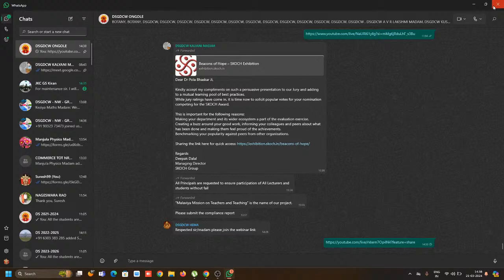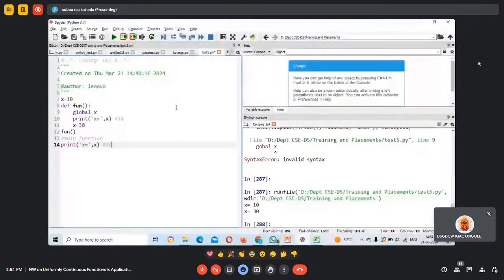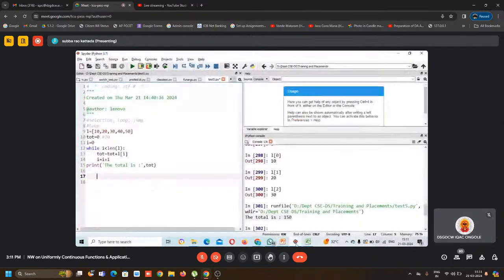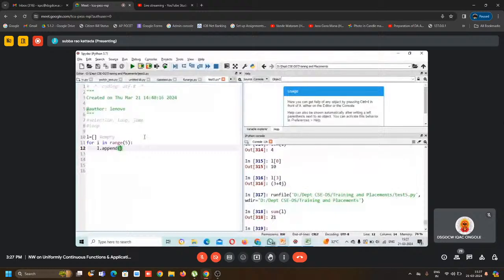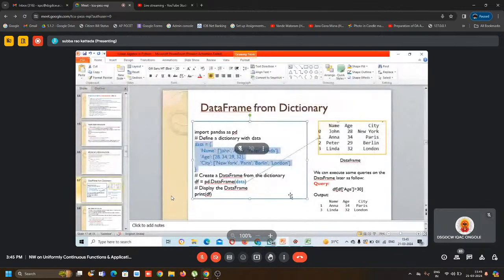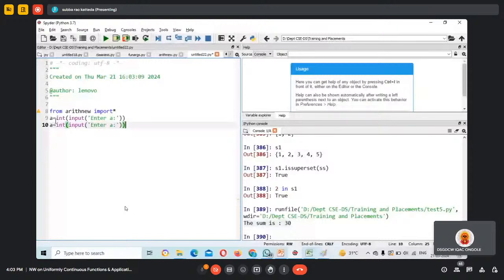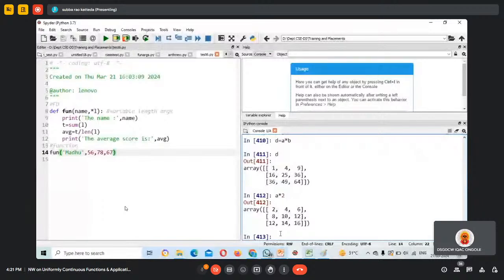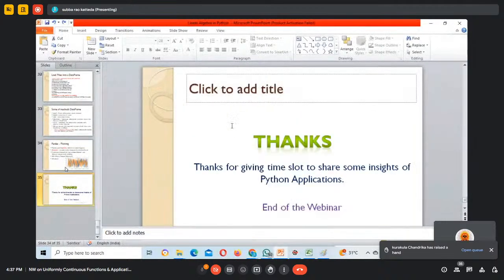Uniformly Continuous Functions & Applications of Python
Dear All,
Greetings from D.S.Govt Degree College for Women, Ongole. A.P. INDIA
We are elated to inform that the "Department of Mathematics, Computer Science Colloboration with IQAC and JKC" are Jointly organizing a National Webinar on "Uniformly Continuous Functions & Applications of Python” on  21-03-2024 from 10:30 am to 12:30 pm and 2:30 pm to 4:30pm , through

Instructions to the participants :
Note: Registration is Free.
 Submission of feedback is Compulsory to get e-certificate for participation.
 Last date for registration before commencement of National Webinar.

Best Wishes
Dr.D.KALYANI
Principal & Chief Organiser
DS Govt Degree College for Women,
Bhagya Nagar, ONGOLE - 523001
PRAKASAM DISTRICT
Andhra Pradesh. INDIA.
Accreditated NAAC A+ with 3.35 Score
Best Wishes from  "Department of Mathematics, Computer Science, IQAC and JKC"
Contact Numbers : Mathematics : Dr.K.Keziya(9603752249), Smt.B.Sravani(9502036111),
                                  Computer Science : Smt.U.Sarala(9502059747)